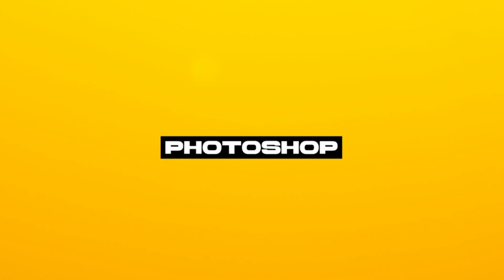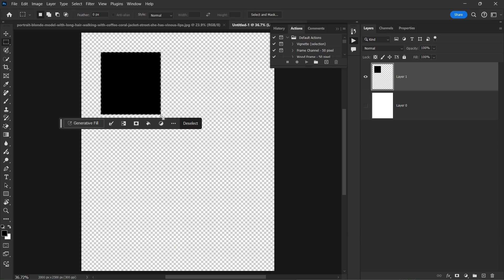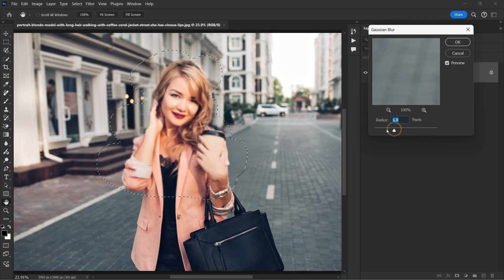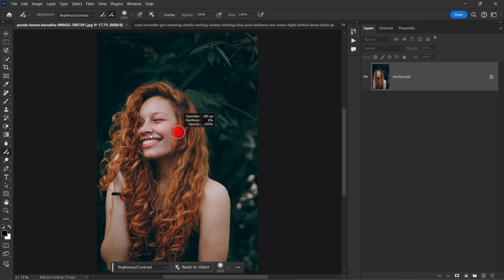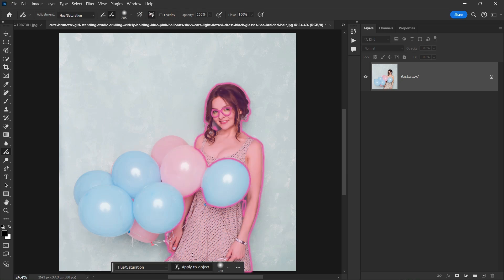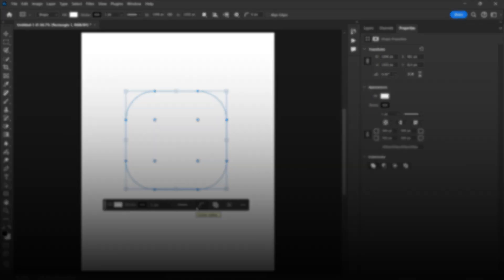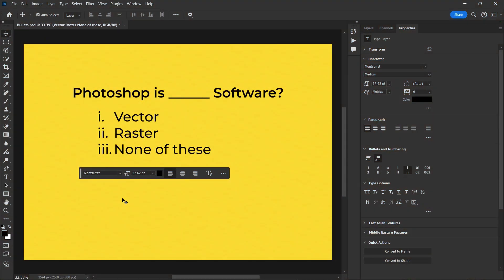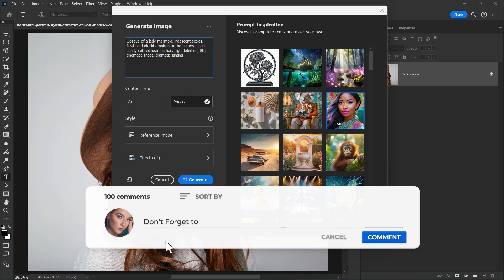5 Hidden Features in Photoshop 2024's JULY UPDATE You Never Knew Existed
See what's new in Photoshop's July 2024 Update, version 25.11.0, with all features explained! Right from the new Selection Brush tool to features like Enhance Details, we'll cover everything new in Photoshop, including the features that have made their way from Photoshop Beta to this general version. I hope this video helps you.

▶ Topics Covered:-

BIG Photoshop Update: 8 New Features in 8 Mins! | July 2024 Release
Adobe Photoshop 2024 New Features!
New Method! How to Download Photoshop Beta for FREE! | Generative Fill
Photoshop 2024 Top 7 NEW Features & Updates Explained!
New Photoshop Features (July 2024 Update)
How to use photoshop 2024 New Features